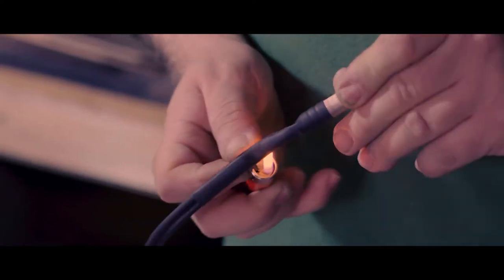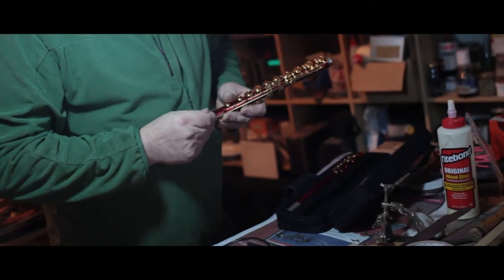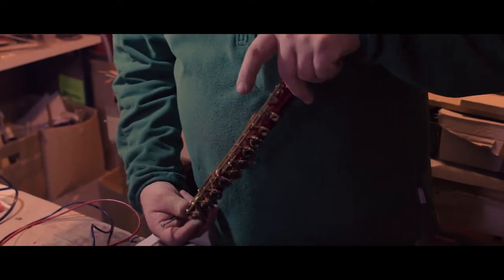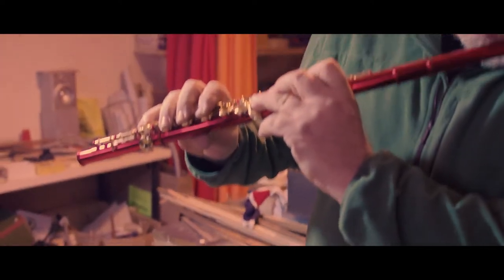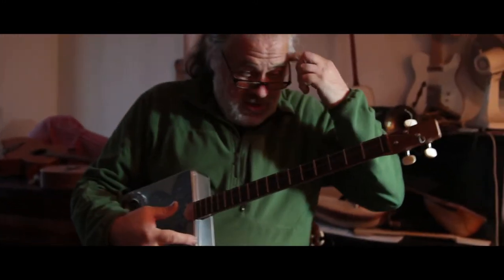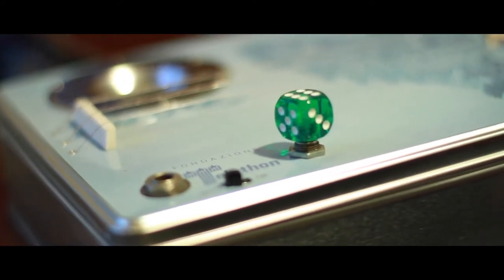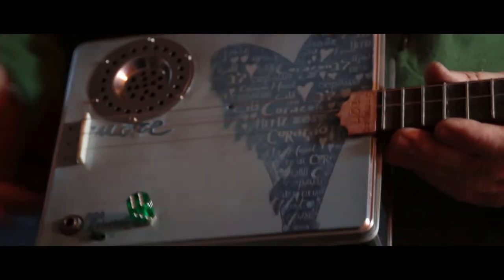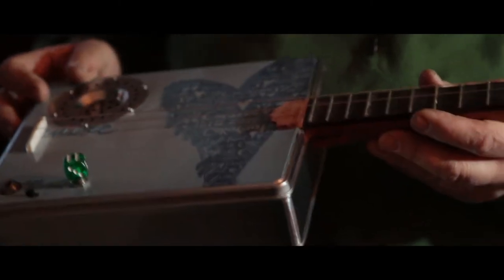Sequenza 08 - Sound of Cigar Box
[Sequenza 08]

Sound of Cigar Box
Lavoro svolto in collaborazione con G-Major Liutaio.

Directed by Simon Gray
Assistant: Luca de Iure & Valentina Merli
Special thanks to Luciano Garofano, G-Major and Garbaign Stuido